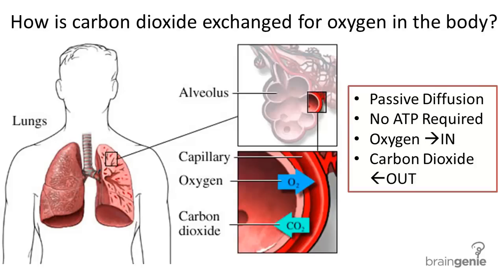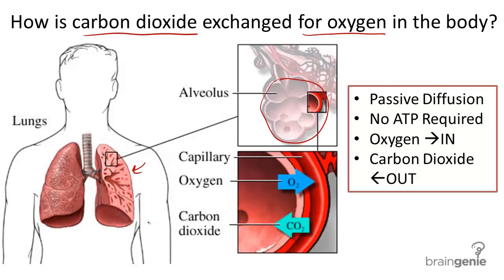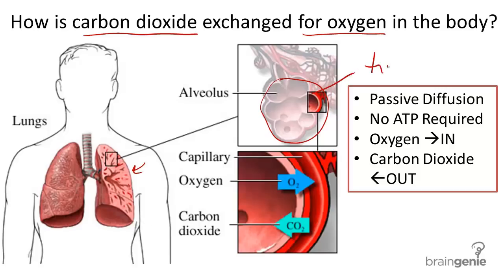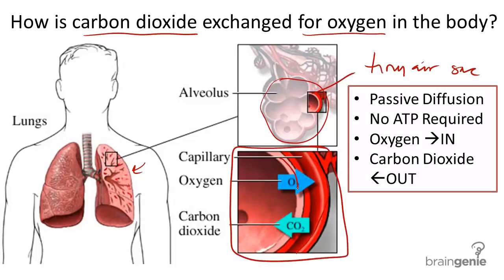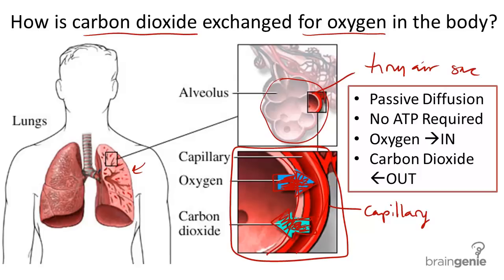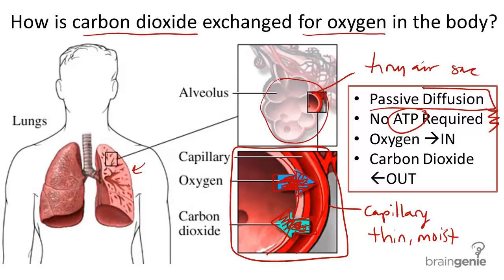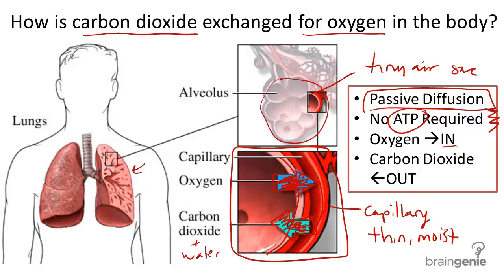8.6.2 Gas Exchange